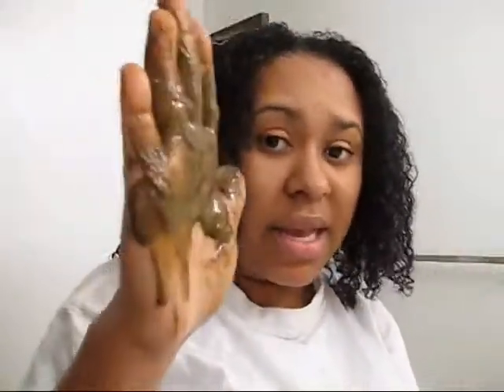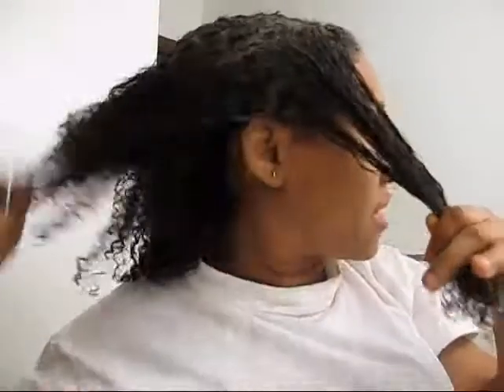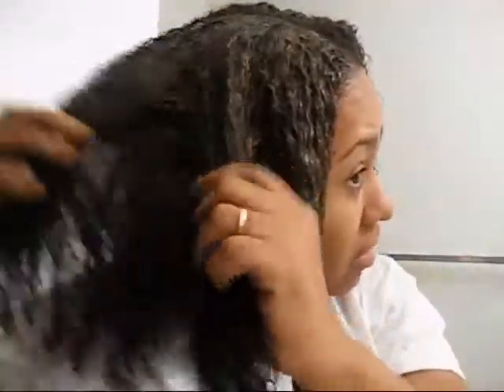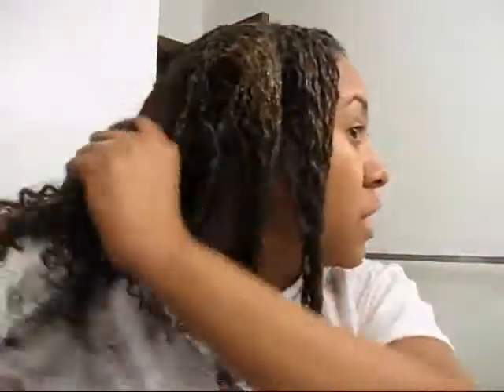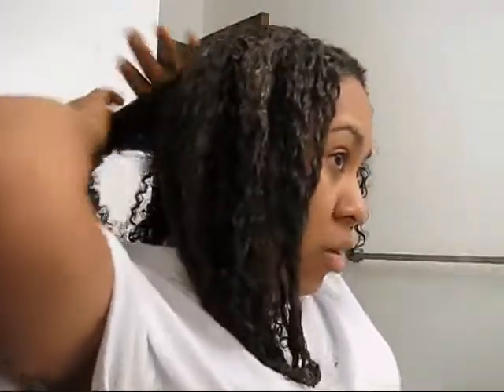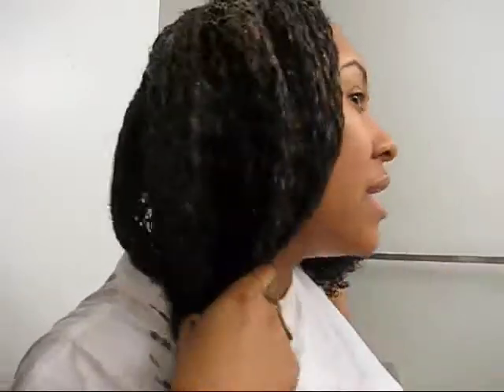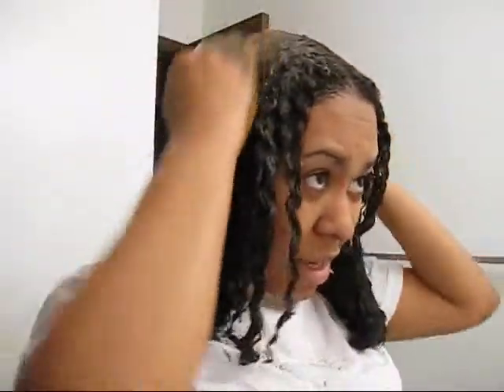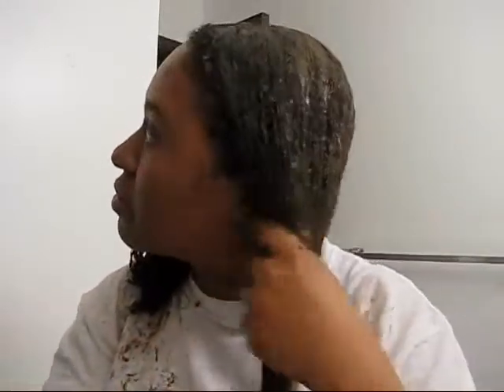Spa Day: Amla Application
You get to see how I apply my Amla from start to finish. I hope this helps!